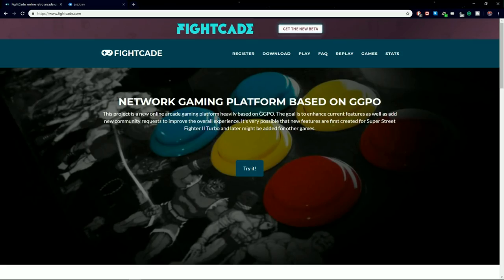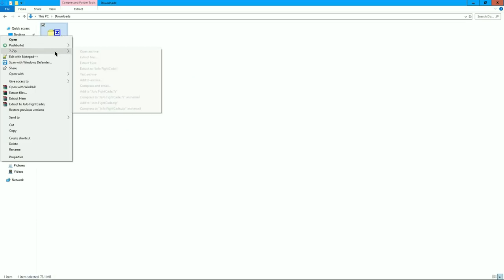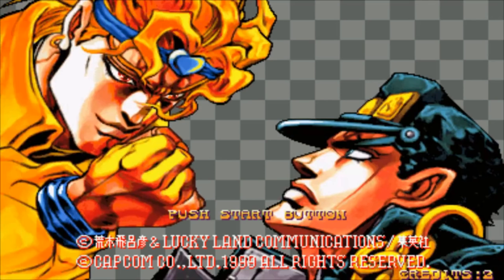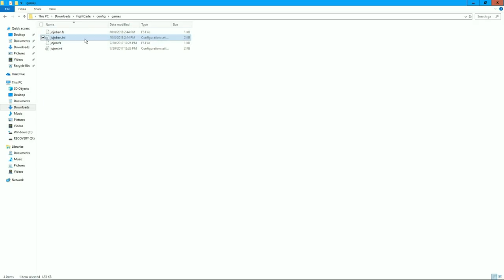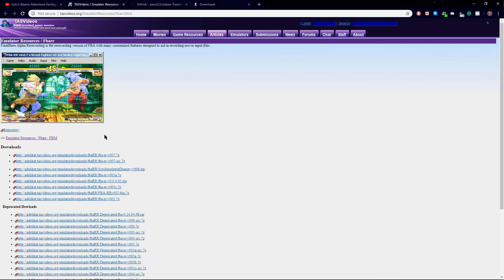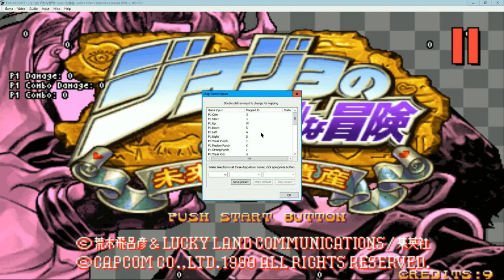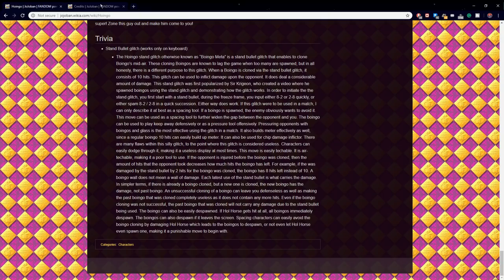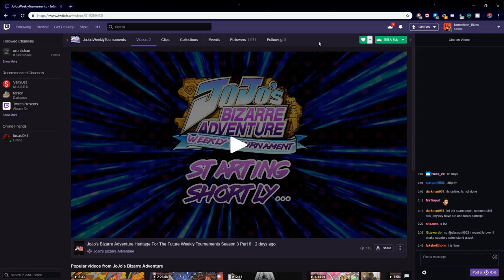The Updated Basic Guide of Fightcade and HFTF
8/12/20: Goodbye FC1, you will be missed.
2/9/20: Who even reads these? Anyhow, if you guys got questions about troubleshooting, please ask them in the HFTF Discord server instead of the comments because I'm done answering them. The HFTF Discord server has much better answers than I do, so ask there instead. The invite link is down in the description.
9/12/19: If using fba-rr v007 gives you a guru meditation error, the version of fba-rr shown in the video, it is because of compatibility issues with Windows 10. DOWNLOAD FBA-RR v005 instead of fba-rr v007 doesn't work for you

[Rom Download in Description]
Now with Spanish and Portuguese subtitles
A new stylish thumbnail by Apeiron the Drifter

Here is the now fully updated basic guide tutorial video on Fightcade for the game JoJo's Bizzare Adventure Heritage for the Future, in loving support of the JoJo Weekly Tournaments and for the new upcoming players that want to join in on the action. After the new events that have gone through after my first guide video, many things needed to be updated for video from not only the part 1 video but the part 2 video as well. In response, I have created this updated basic guide video to help new players out.

Timestamps:
Setting Up Fightcade and JoJoban Rom:
Fightcade, Rom, JoJo Fightcade, Non-BGM Rom
0:00 - 2:10
Fightcade and JoJoban Settings:
Controls, F3 Reset, Video Settings, Region/Dipsiwtches, Secret Characters, x3 Macro Fix
2:11 - 5:31
JJBA HFTF Discord Server:
Read Important Catagory and the Pins, Palmodding, Romhacking
5:34 - 6:30
Training Mode:.
FBA-rr, Peon2's lua file, Past Training Mode
6:31 - 9:19
The JoJoban Wiki:
Learn the numpad/combo notation and many other things
9:11 - 10:00
Fightcade Replays/Profiles:
Replays, Profiles, Password Recovery
10:03 - 10:06
JoJo Tournaments Info:
Challonge and Twitch
10:58 - 11:35

Links:
Informative Pastebin:

Training Mode fba-rr emulator now 0.0.5 due to 0.0.7 not working:
Aleph's visually pleasing training lua file, an updated version of peon2's lua file. Same instructions apply: